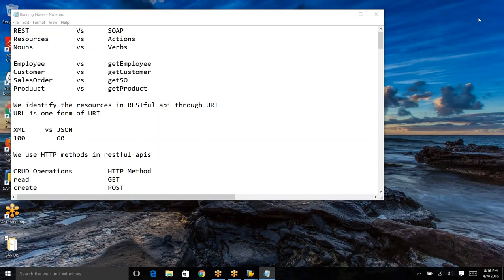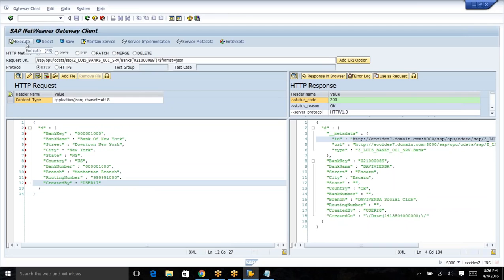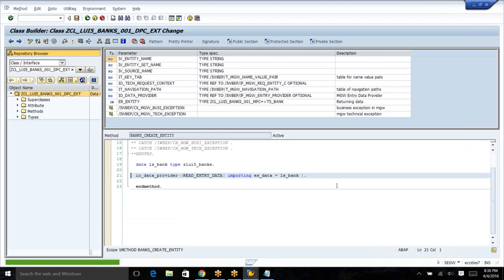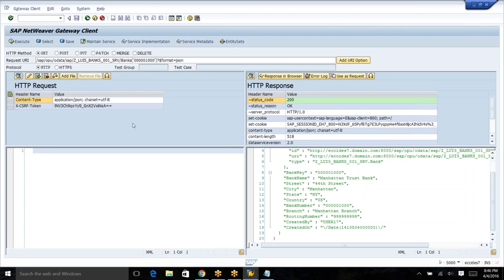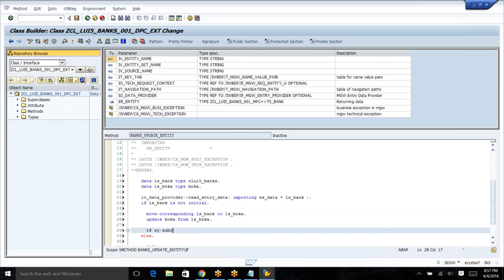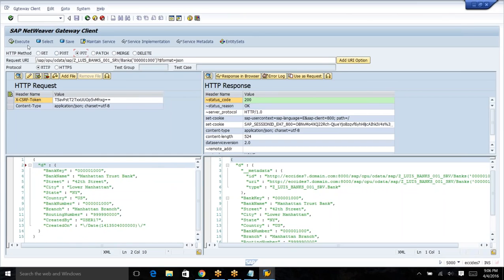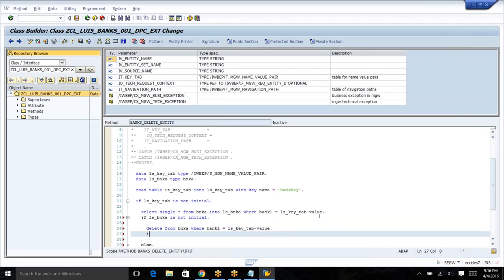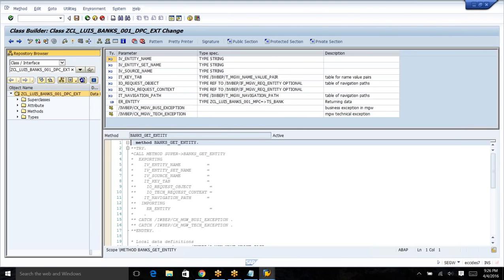5) OData Implementation (Create, Update, Delete)